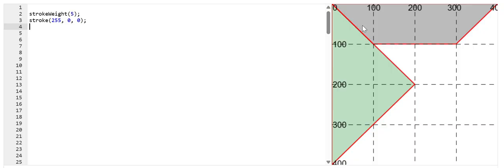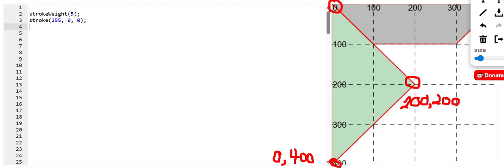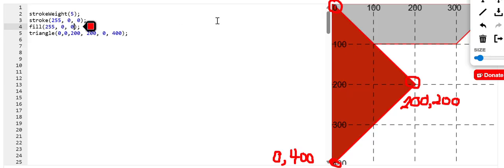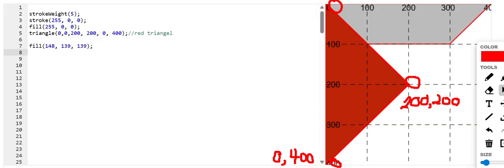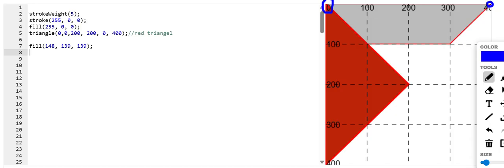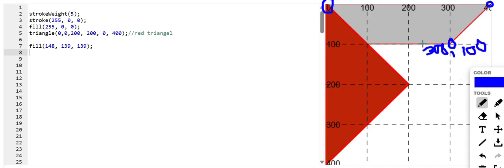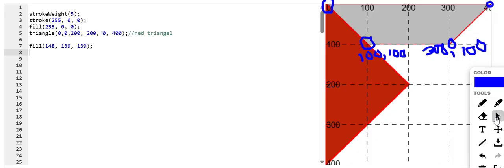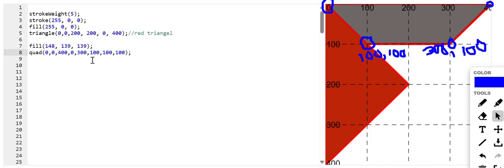Triangles and Quads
Example of how to start Triangles and Quads